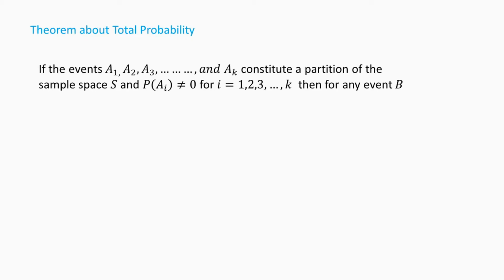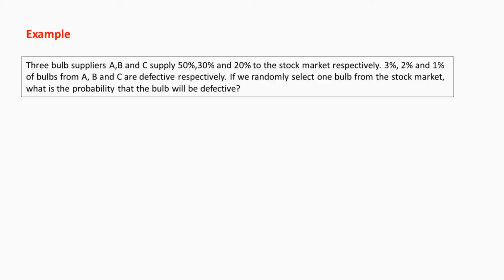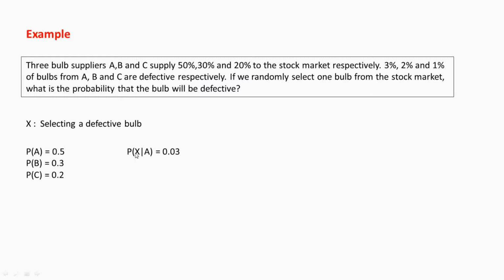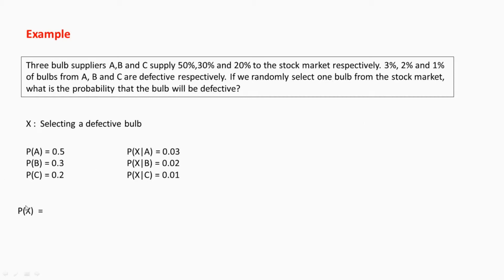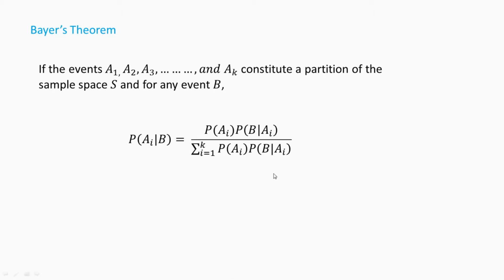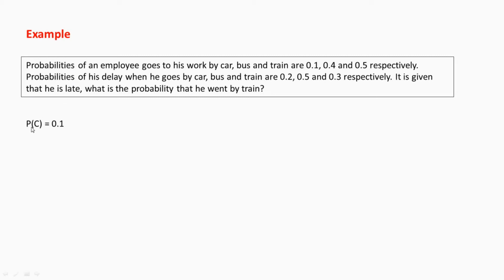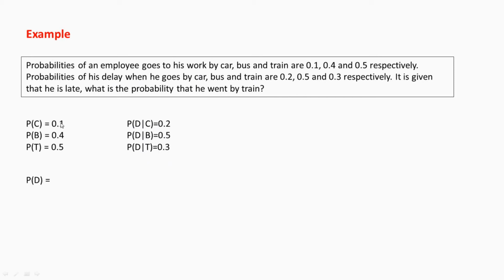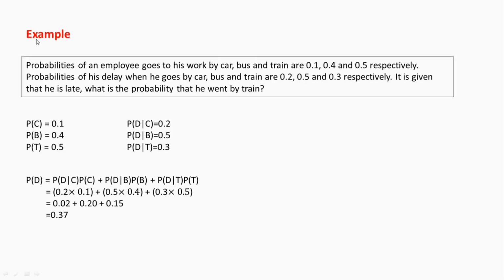Lesson 11 - Bayer's Theorem